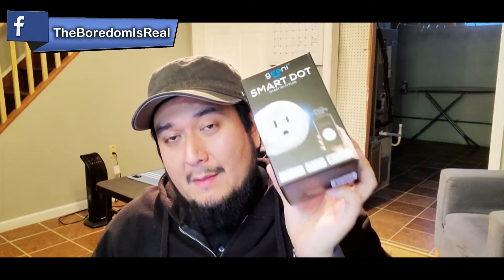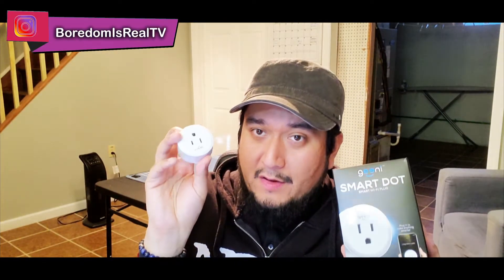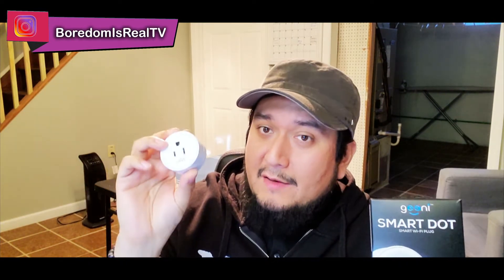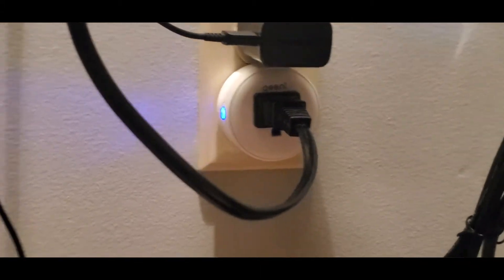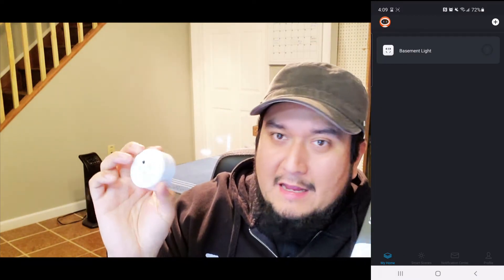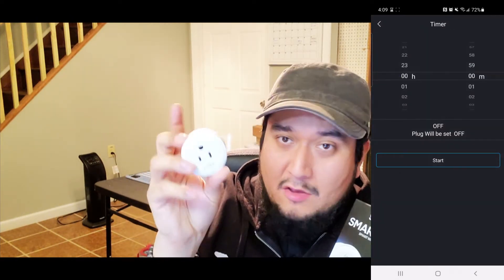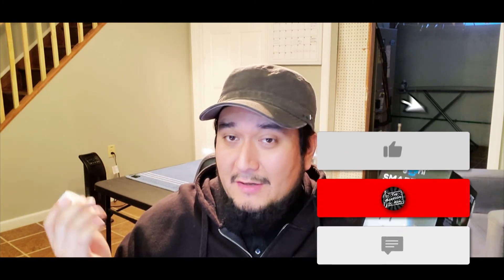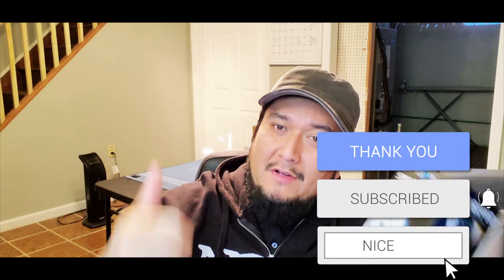The 2 Minute Review - Geeni DOT Smart Wi-Fi Outlet Plug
Looking for an easy to install wifi plug? Look no further! The Geeni Wifi Plug is super easy and user friendly that anybody can program it!

If you liked some of the products I used in this video.

Geeni DOT Smart Wi-Fi Outlet Plug

I'm also a part time reseller.